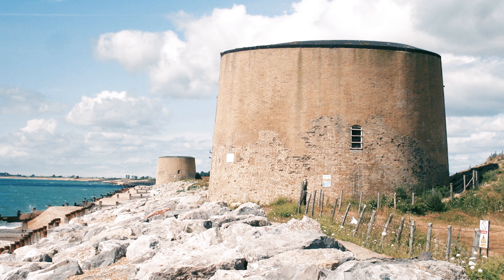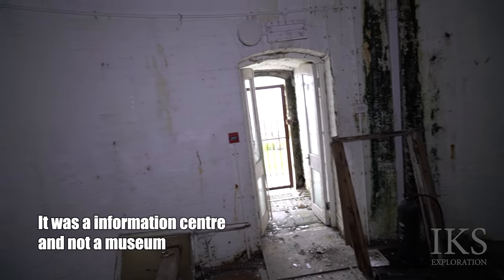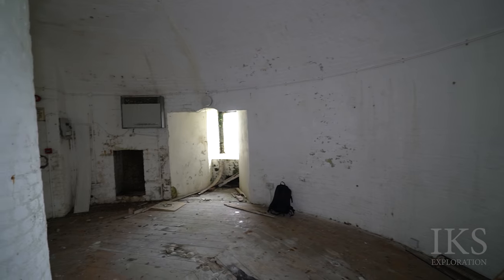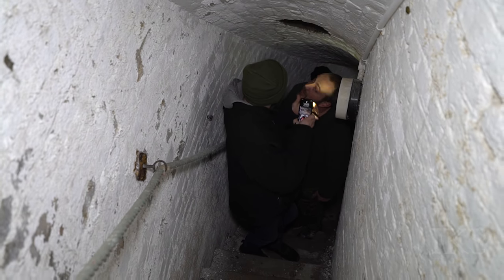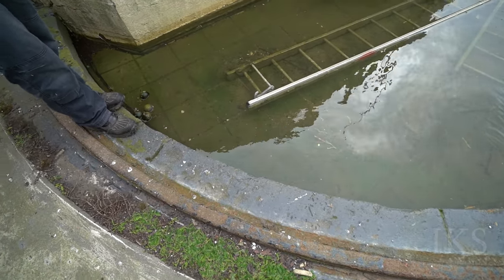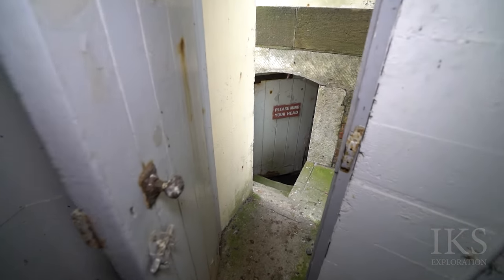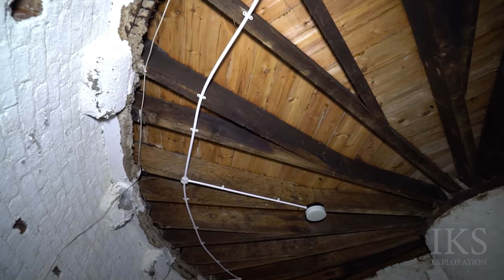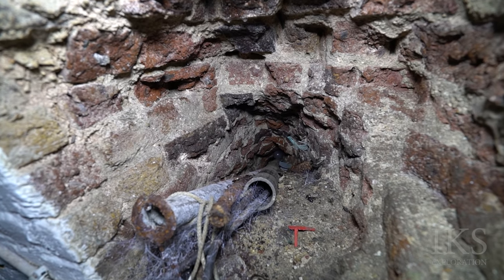Martello Tower Folkestone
- FOR VIDEOS NOT AVAILABLE ON YOUTUBE -